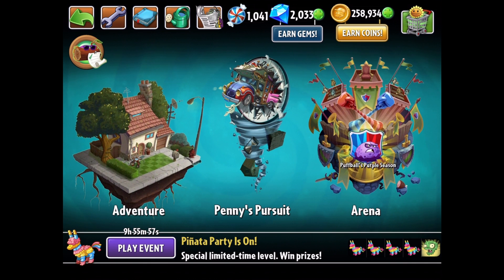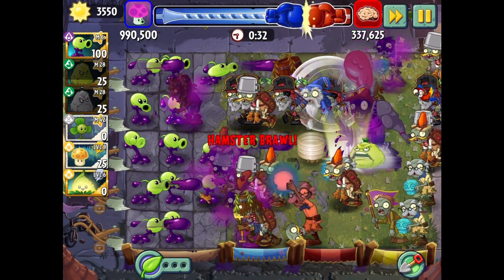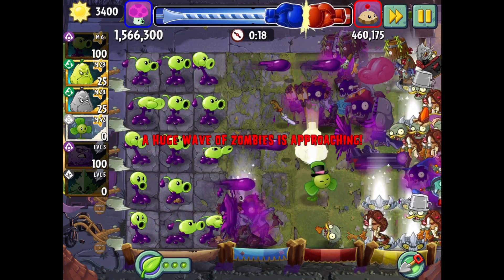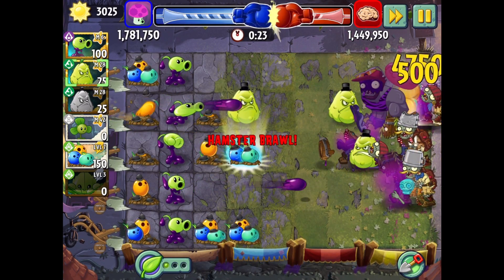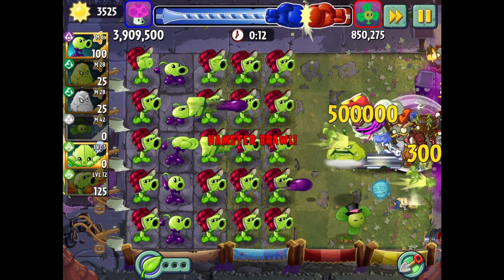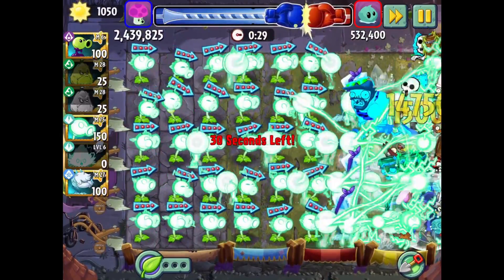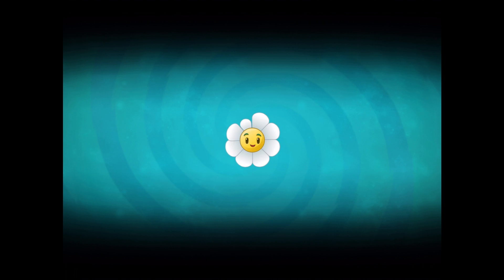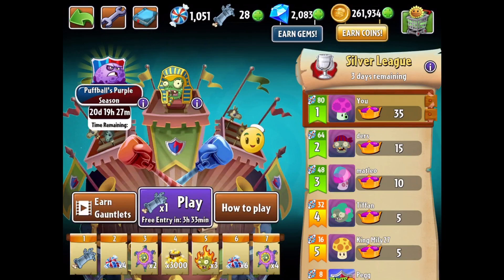Goo Peashooter Arena! - Plants vs. Zombies 2 - Gameplay Walkthrough Part 831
Plants vs. Zombies 2 Gameplay Walkthrough Part 831! Arena Gameplay!

🎬 Exclusive Videos!

GAME INFO
Developer: PopCap Games
Publisher: Electronic Arts
Platforms: iOS, Android
Release Date: July 9, 2013